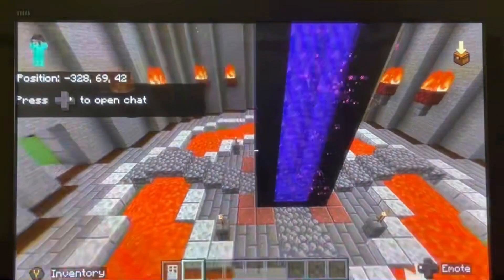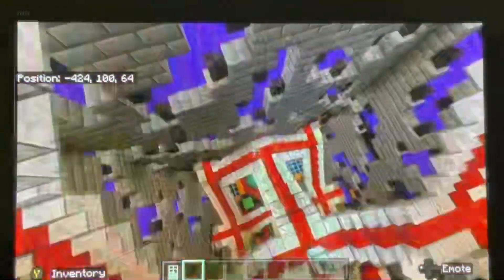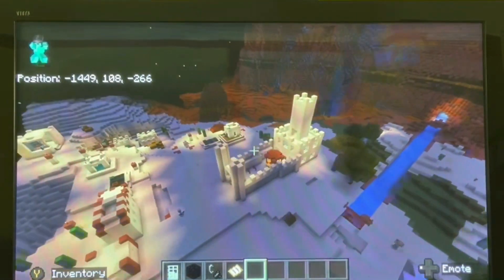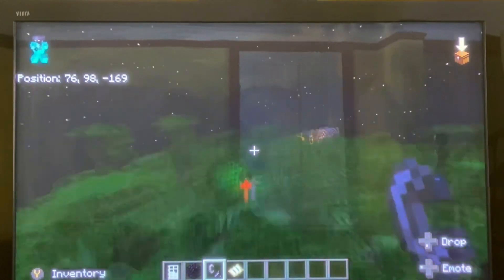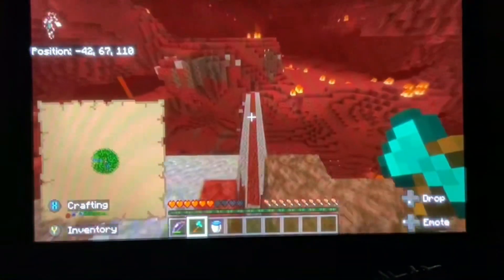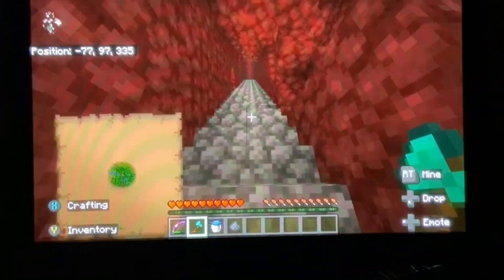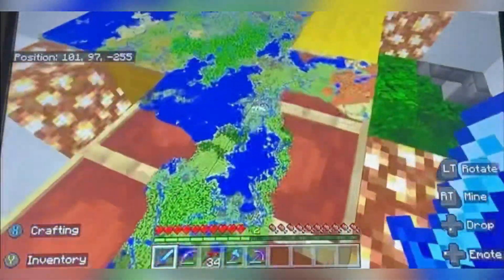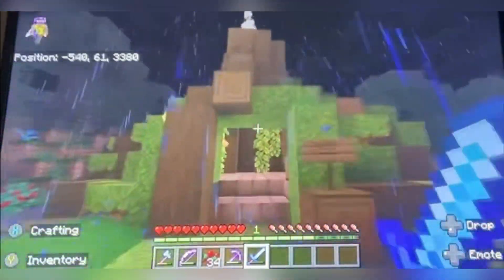Talk through Tour part 2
This video covers my survival world tour on my corrupted save which to say the least is corrupted and I want to fix it yet the risk to fix it may lose it